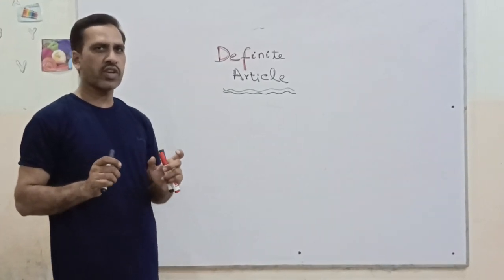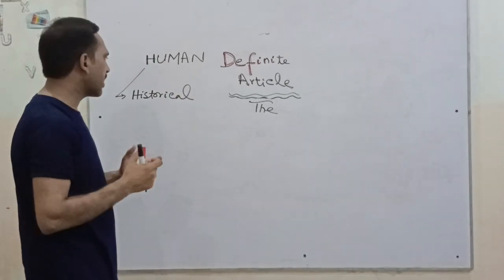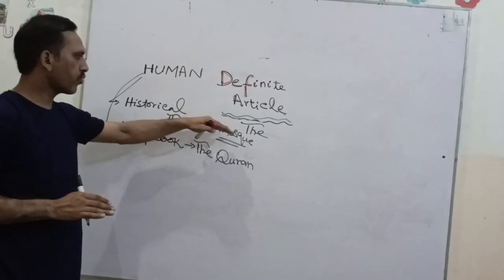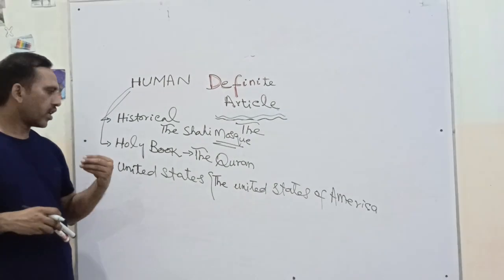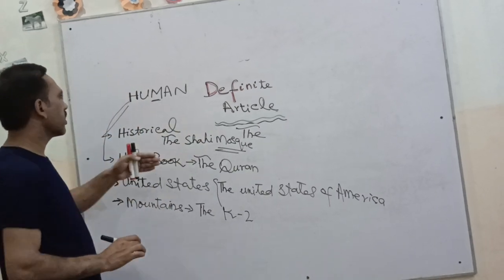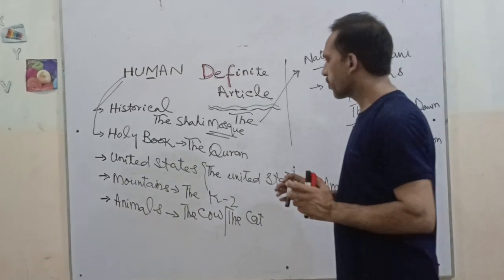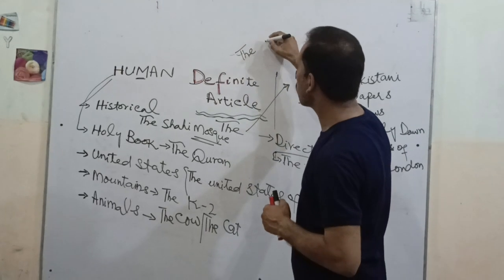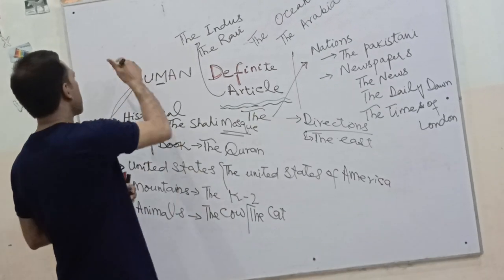Definite Article The | Use of The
**📚 Definite Article "The" | Use of The | English Grammar | Taleem City

Welcome to Taleem City! In this English Grammar lesson, you'll learn everything about the **Definite Article "The"** in a simple and easy-to-understand way.

In this video, we explain:

* What is the Definite Article "The"?
* When to use **The**
* Rules for using **The**
* Common examples in daily English
* Exceptions and important grammar tips
* Practice sentences for better understanding

This lesson is perfect for **students, teachers, beginners, and anyone preparing for school exams, college exams, CSS, PMS, IELTS, PTE, or spoken English**.